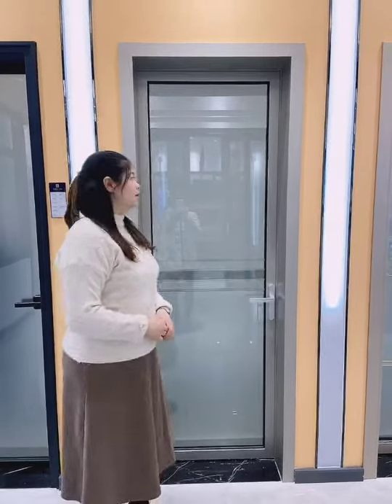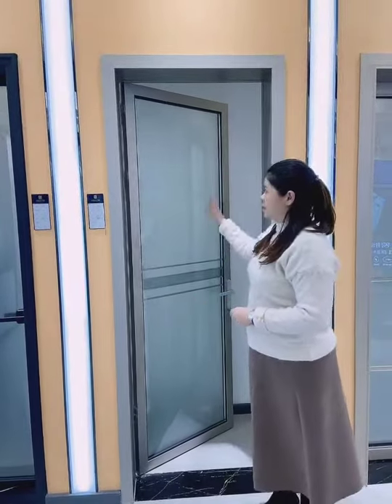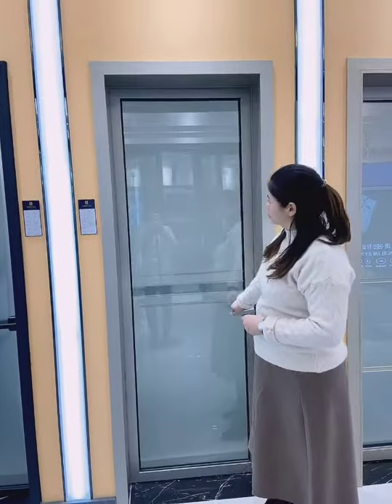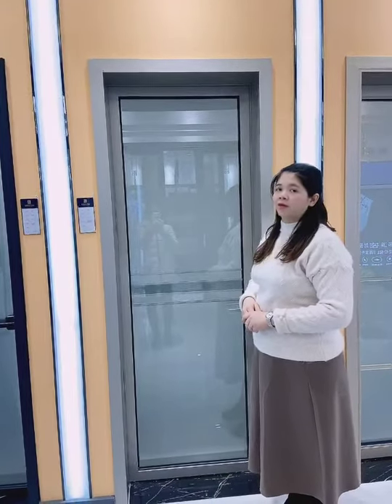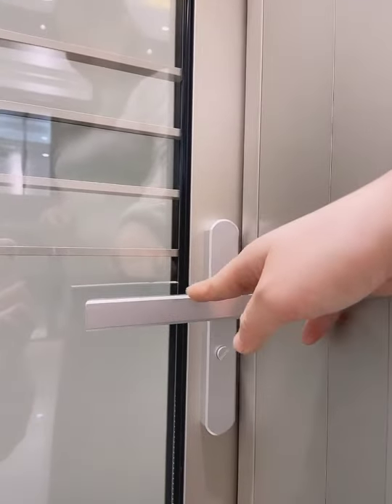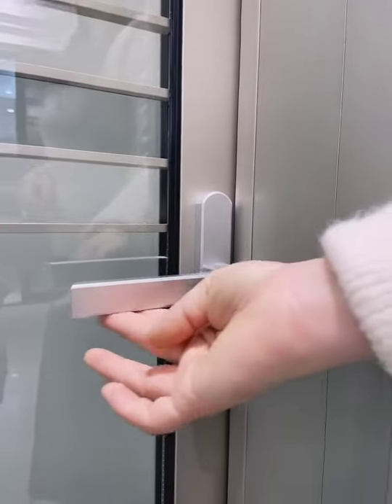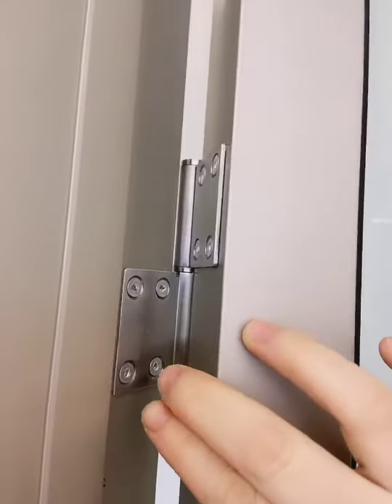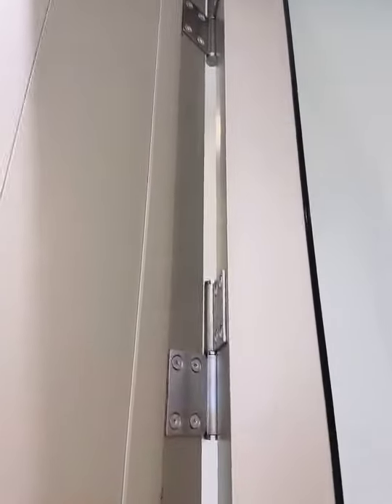swing door/WC door / tempered glass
This is the narrow frame WC aluminum door , with double tempered glasses ,forest glazed, in good quality